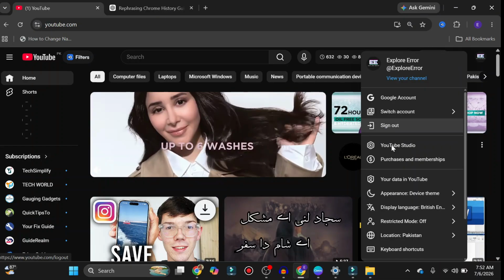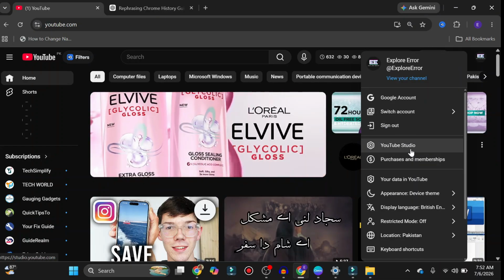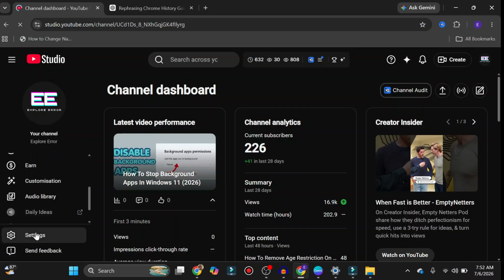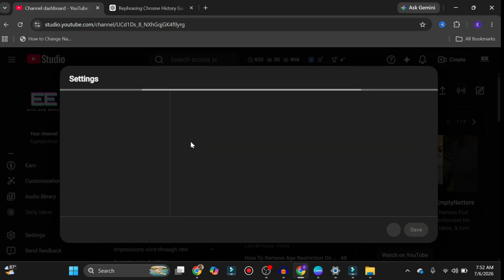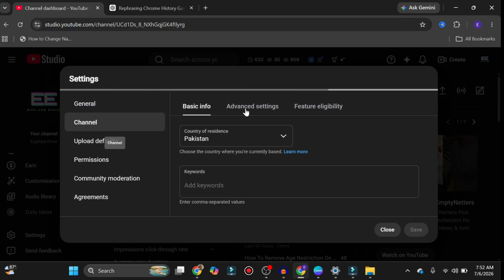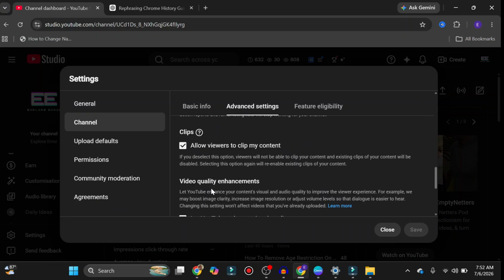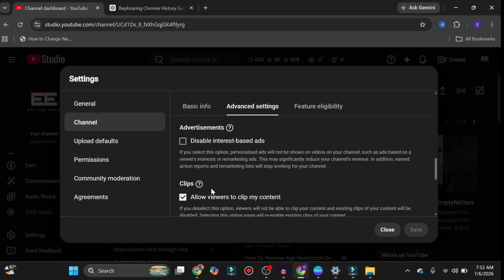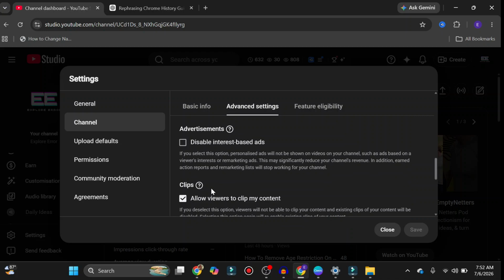How To Enable Hype On YouTube Videos (Step By Step) 2026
Want to enable the Hype feature on your YouTube videos? In this quick tutorial, I'll show you how to turn on Hype in YouTube Studio so your viewers can hype your content and help your videos reach more people.

You'll also learn the requirements for using the Hype feature, including the subscriber limit and video upload timeframe. Follow the steps in this guide to enable Hype on your eligible YouTube videos in just a few minutes.